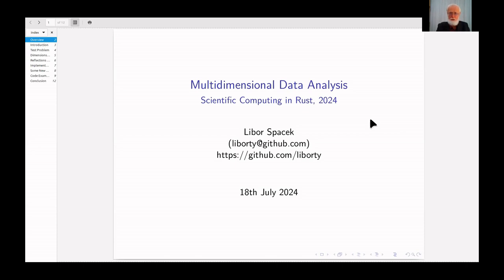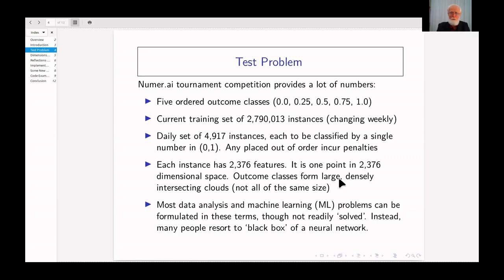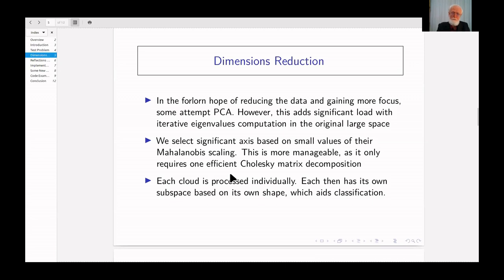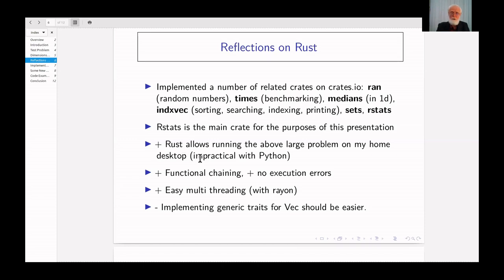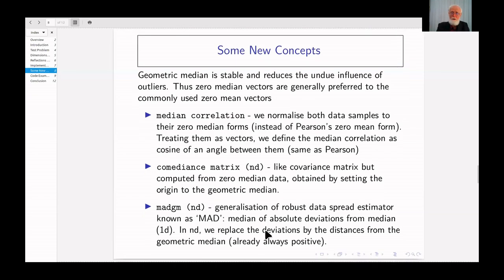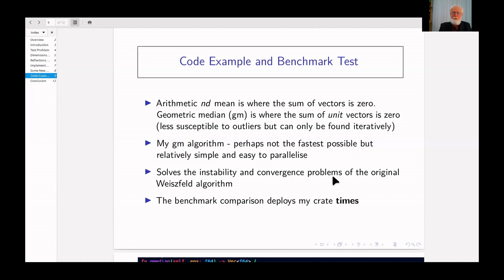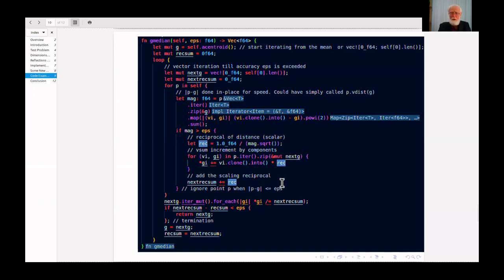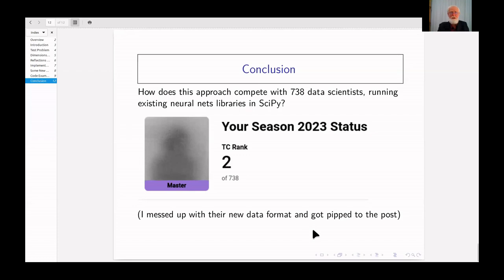Libor Spacek - Rstats: multidimensional data analysis in Rust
Describing my crate Rstats and the novel ideas in it.